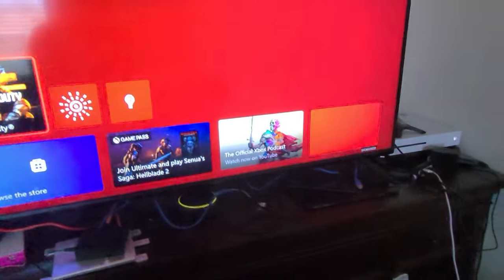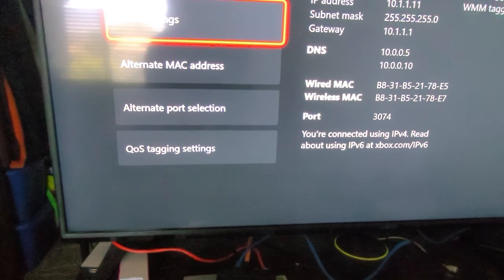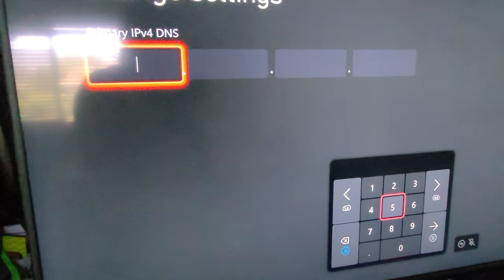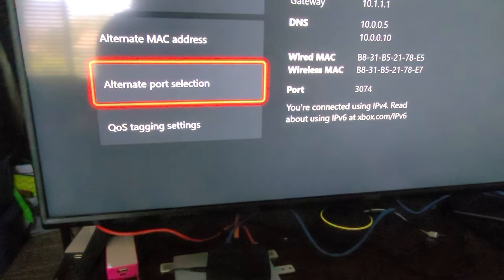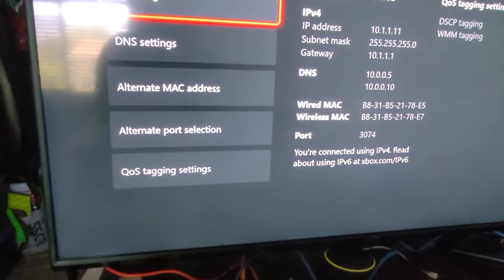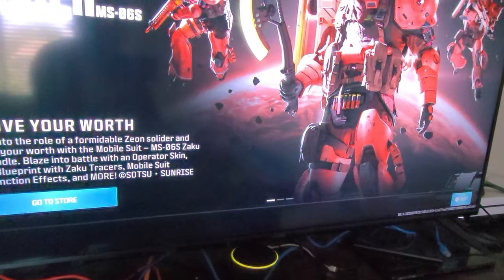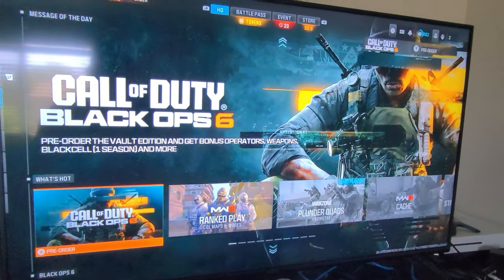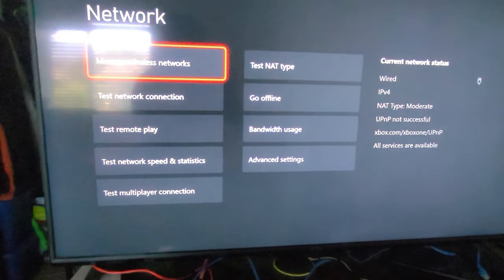How to fix the Hueneme Negev error in MW3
Hello, everyone, this Video tutorial is about how to fix Hueneme Negev error in MW3
Steps
1 reboot/Restart your cable Modem and router
2 use public DNS servers on your Xbox
3 use Manual port on your Xbox
4 clear Xbox MAC: address
5 make sure to Reboot/restart your Xbox
these steps will help you get back online enjoying your Game